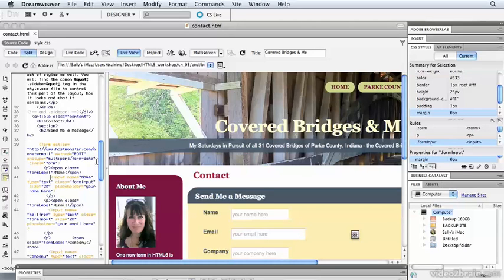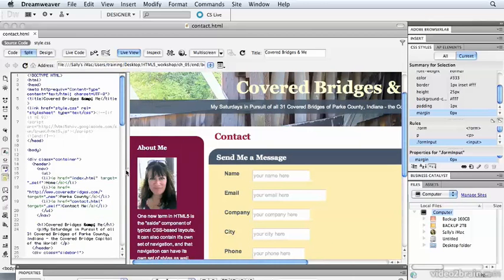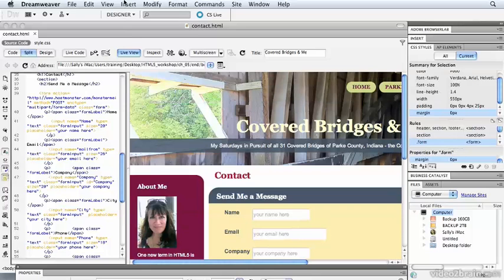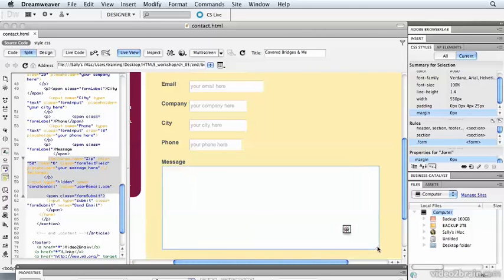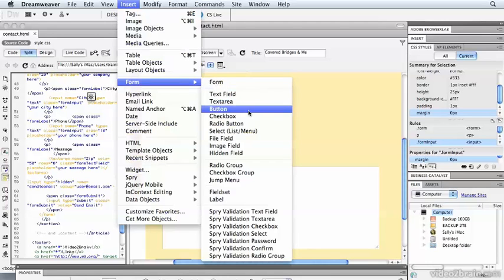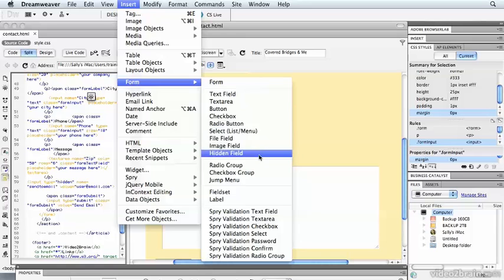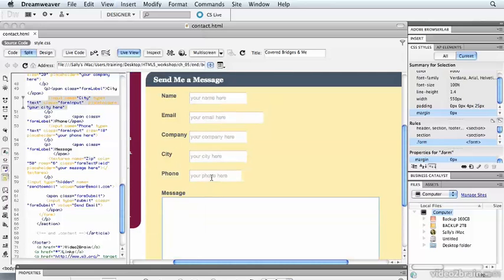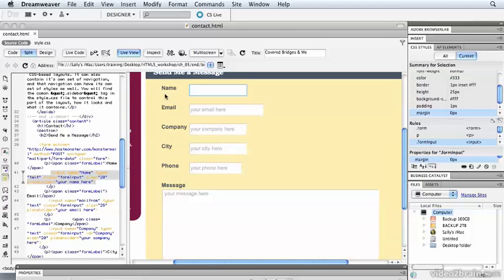05 02 v2b HTML5forBeginners